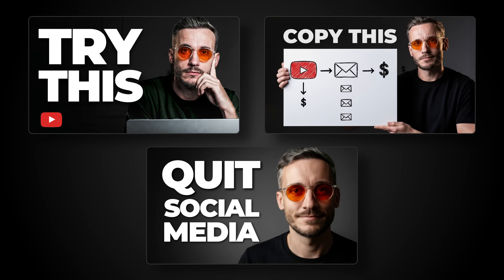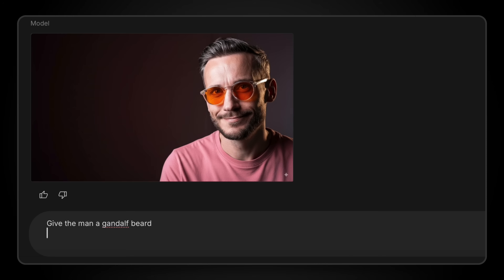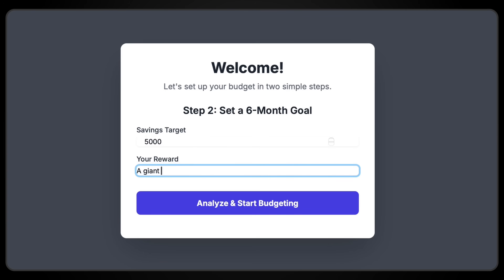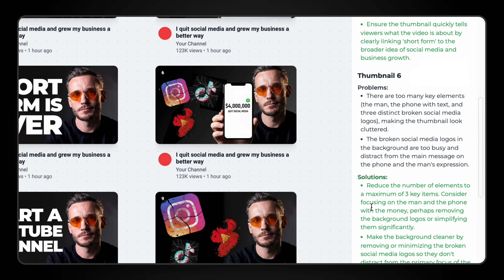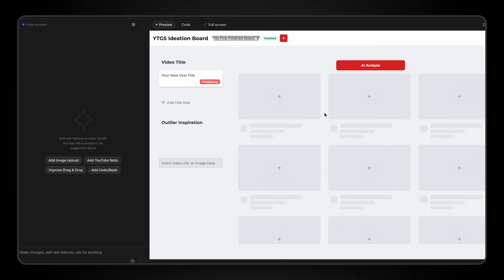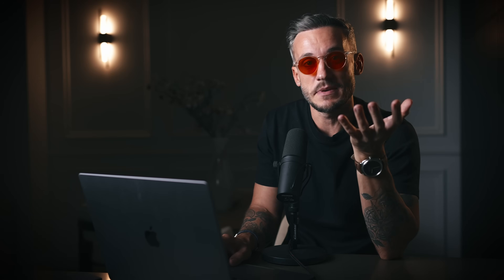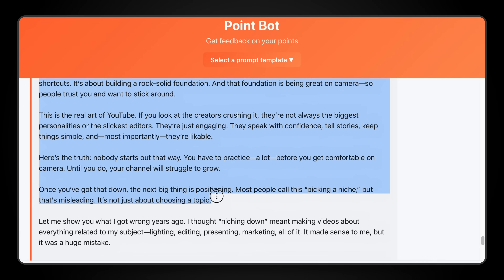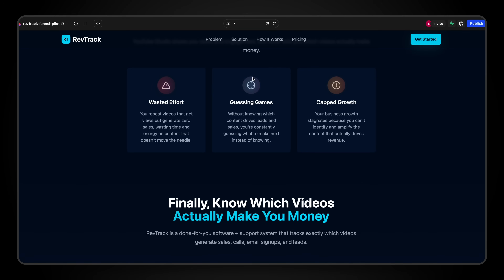5 NEW AI That Just Changed YouTube Forever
0:00 AI 1 - Thumbnail AI
2:41 AI 2: WTF IS EVEN HAPPENING!
9:18 AI 3 - Write faster
11:38 AI 4 - WTF AGAIN!!
13:46 Ai 5 - How To Use